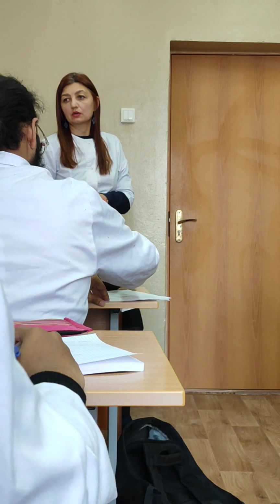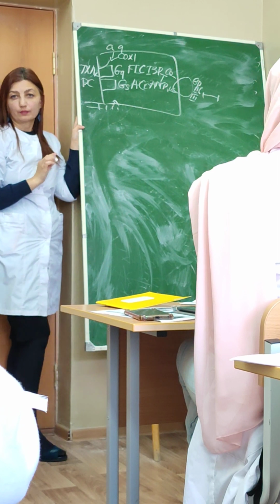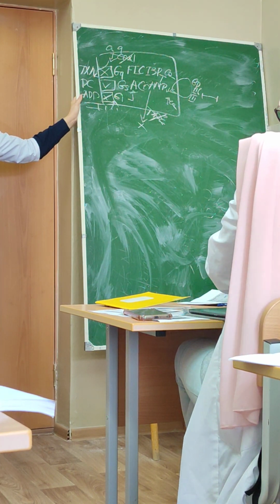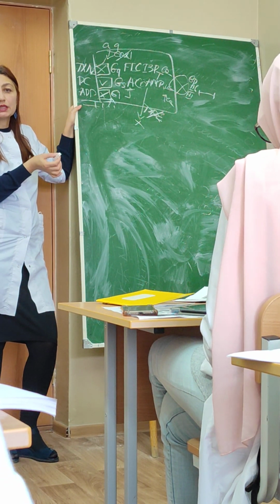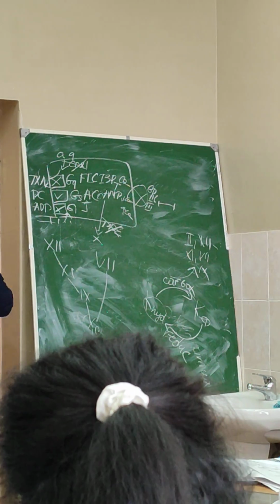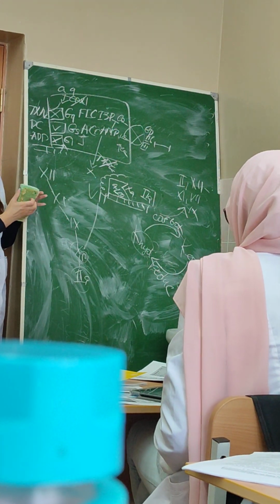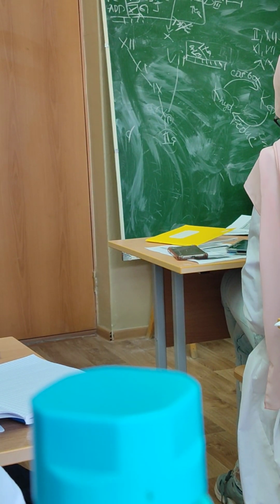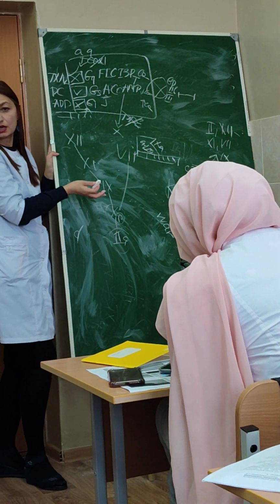pharmacology: drugs to treat for disturbances in circulatory system